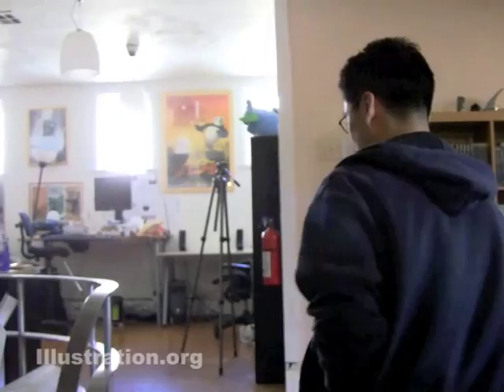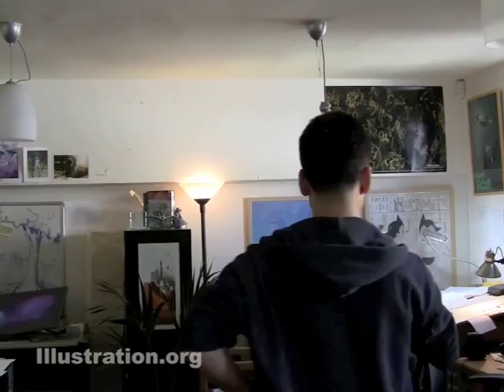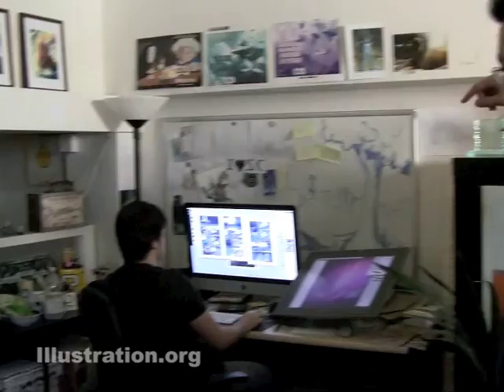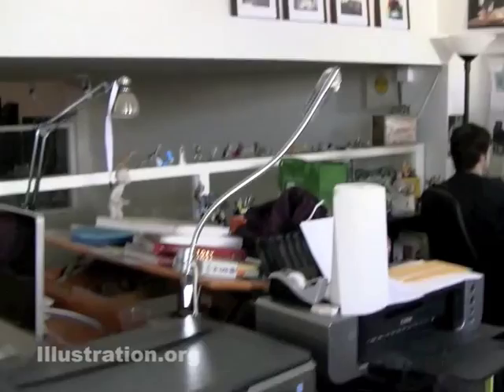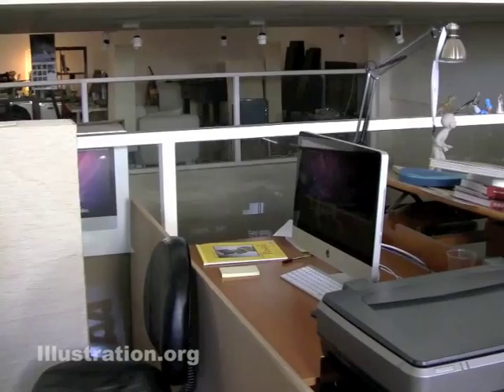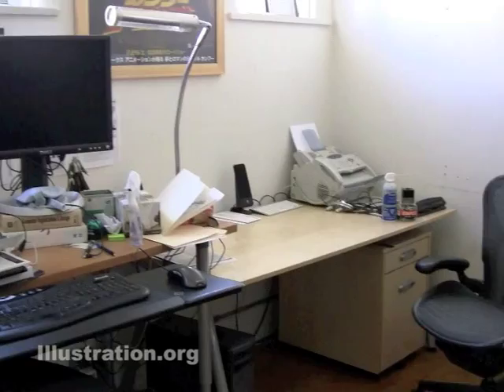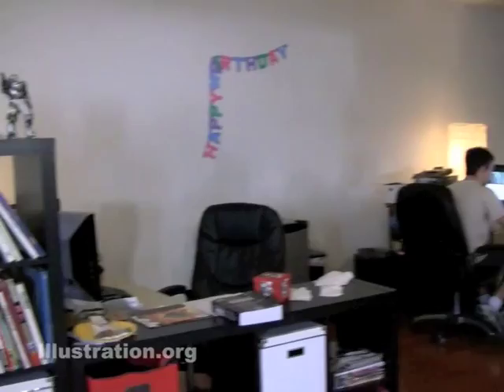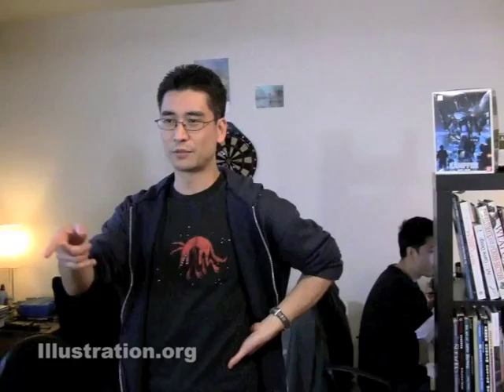Kazu Kibuishi Art of Amulet-Studio Tour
Santosh Oommen with Illustration.org takes a tour of Kazu Kibuishi's studio where he works on Amulet, a graphic novel published by Scholastic.